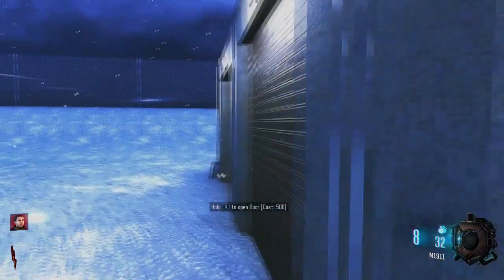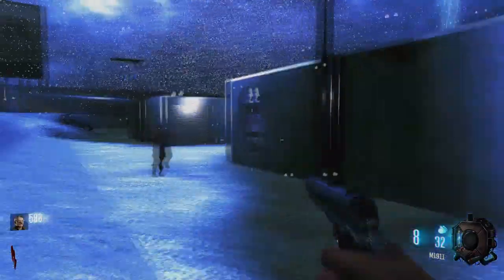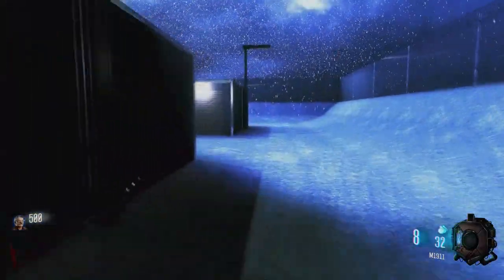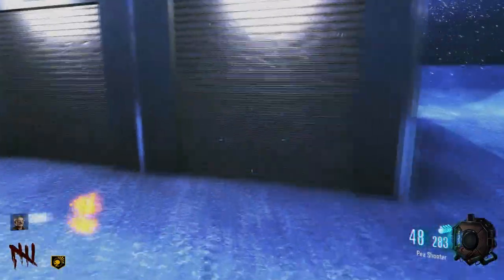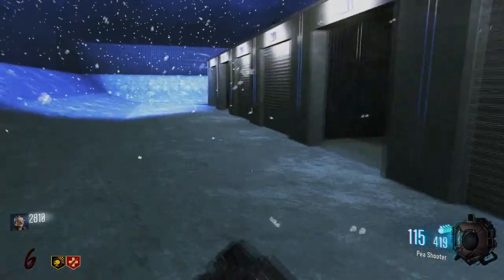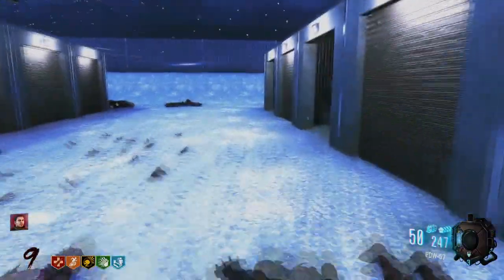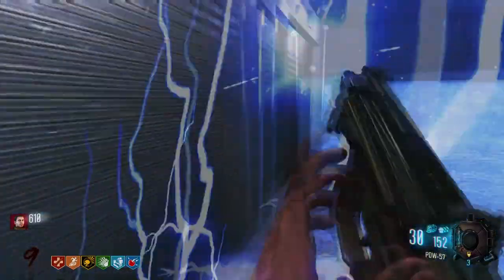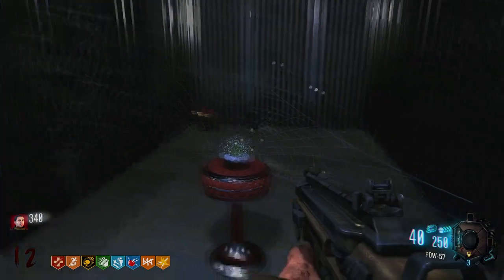STORAGE OF THE DEAD: WINTER EDITION! - Black Ops 3 Custom Zombies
Made by MJPWGAMING